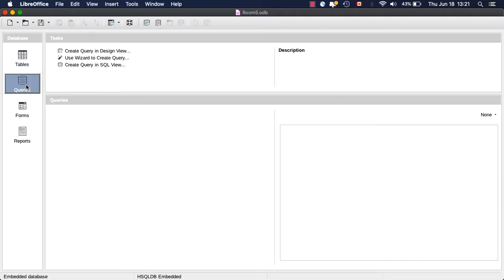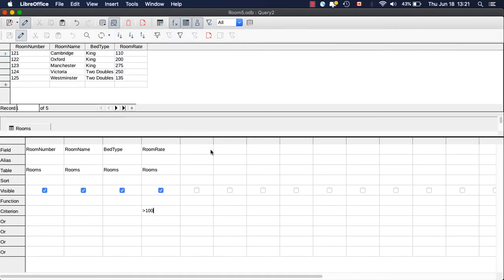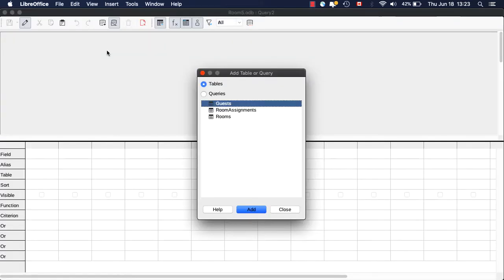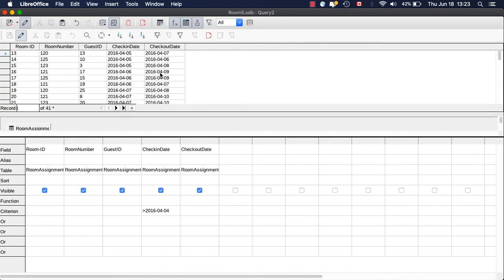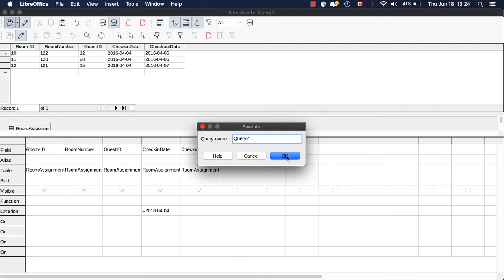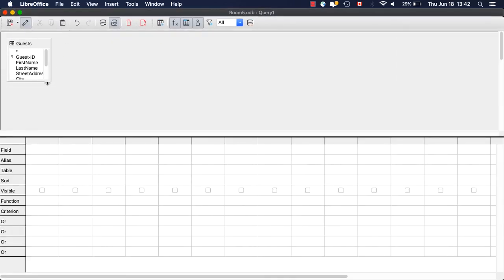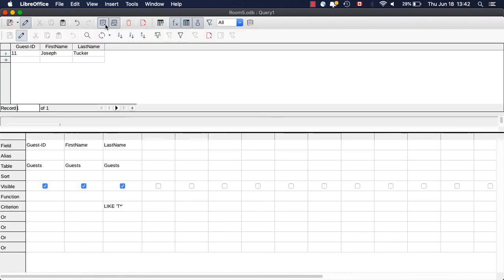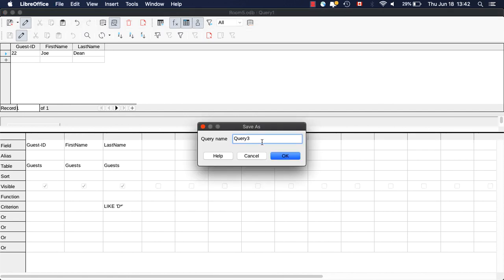Queries with Conditions